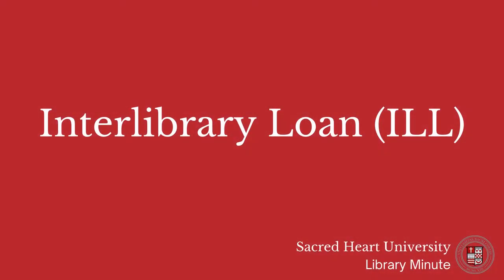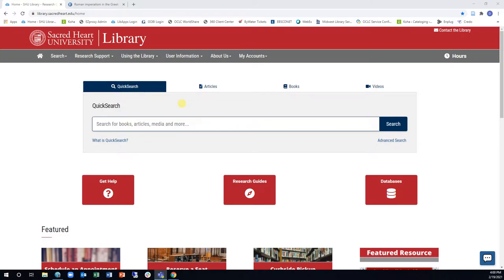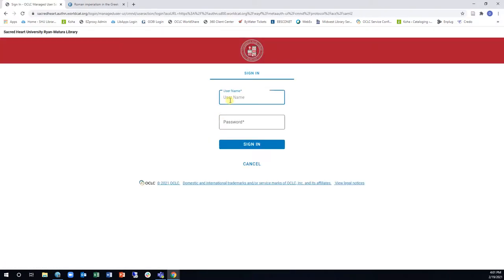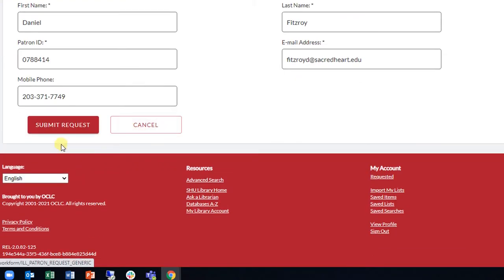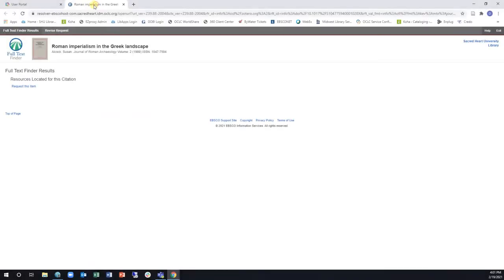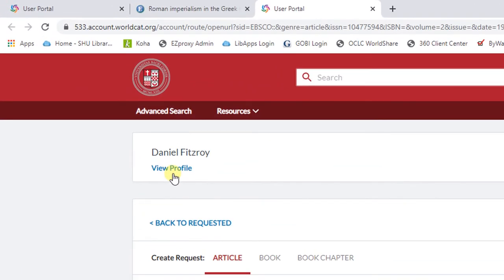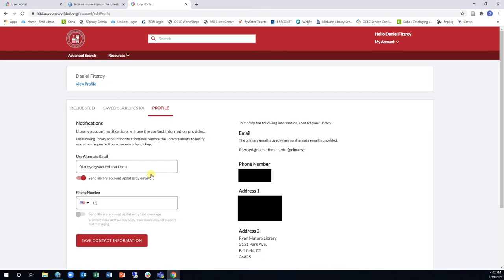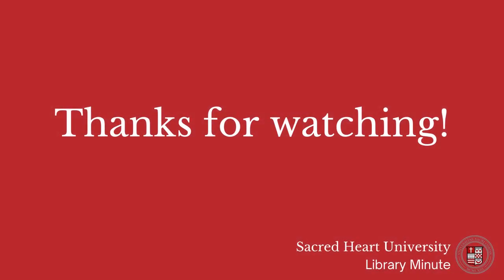Interlibrary Loan (ILL)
In this short video you will learn how to request materials from other libraries through Interlibrary Loan, also known as ILL.